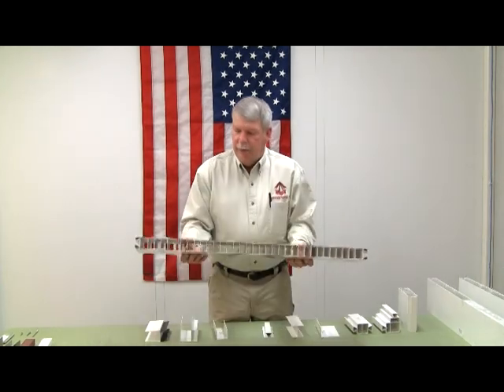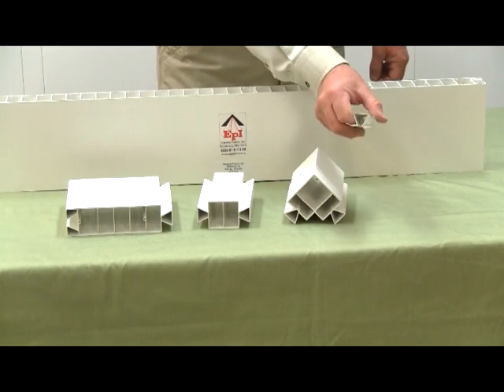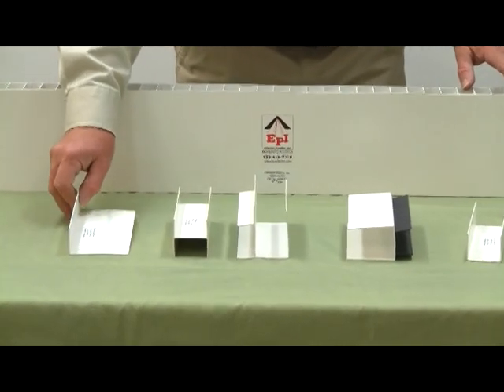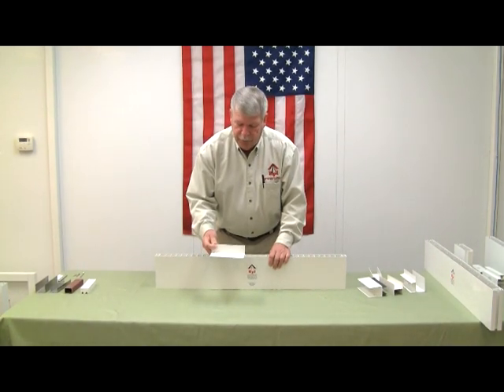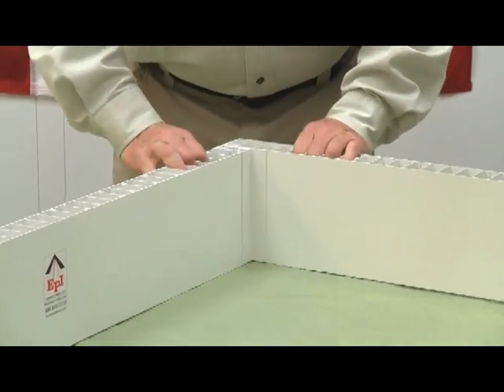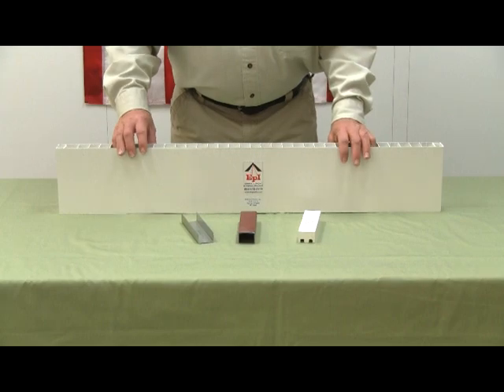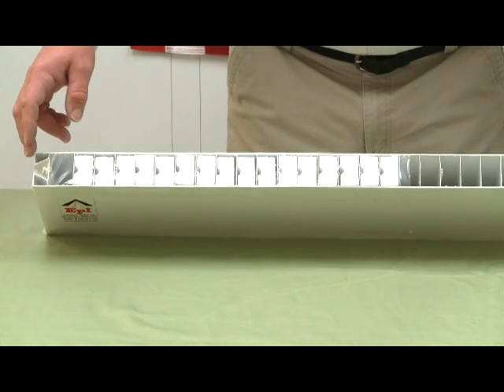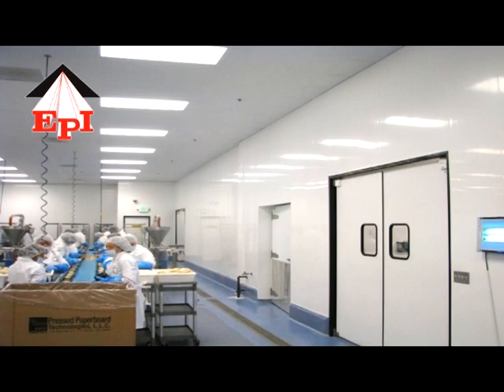Extrutech Plastics Dovetail Panel Walls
Extrutech Plastics Dovetail Demountable Wall Panel System provide a flexible option for food processors that need to limit access or separate work areas from cross-contamination. They are also used in car washes as partition walls helping to keep the spray out of the drying area.   Demountable walls can be pre-assembled to the customers requirements, knocked down for shipping and ready for installation at the customers site that can later be reconfigured to meet changing needs.